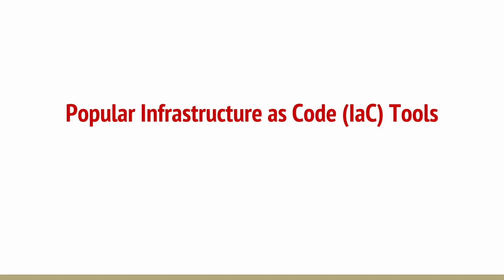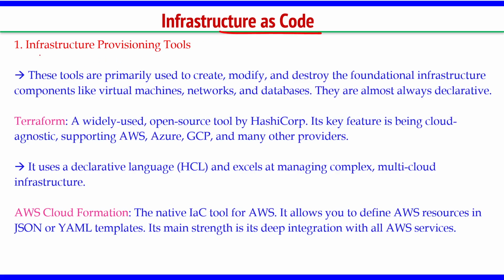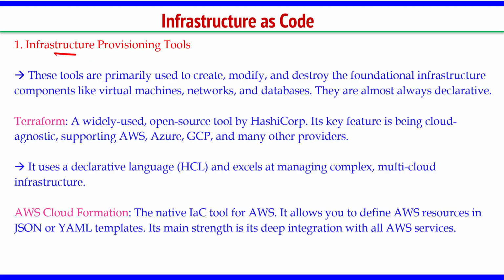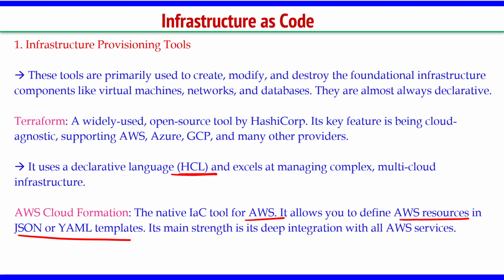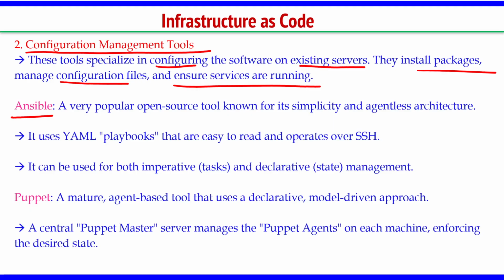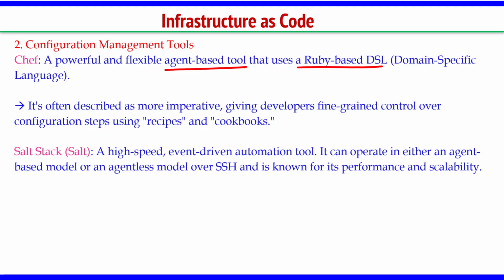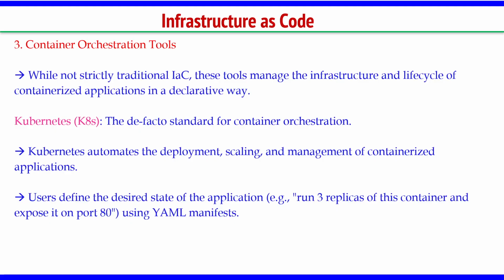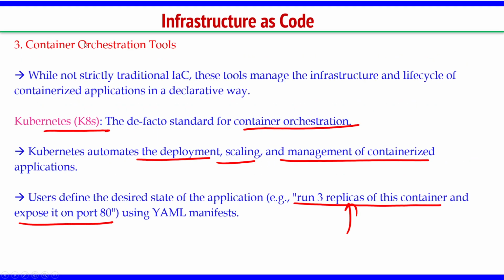Lec 44: Popular IaC Tools